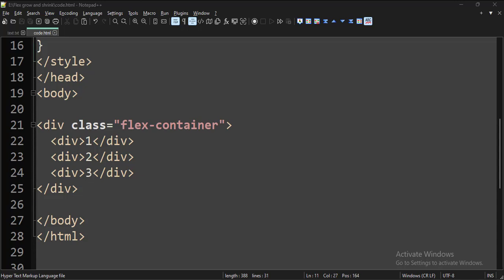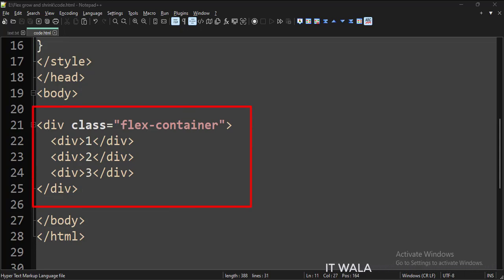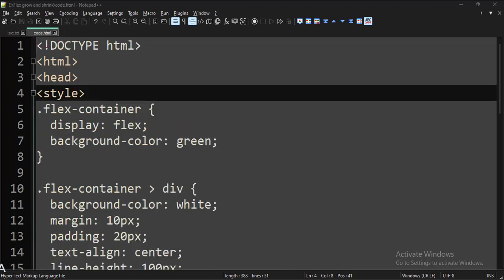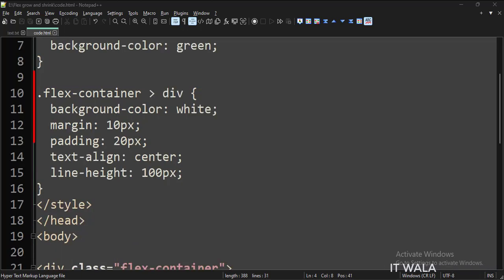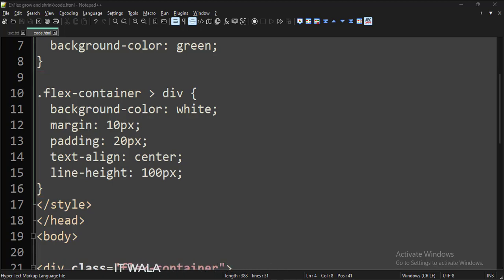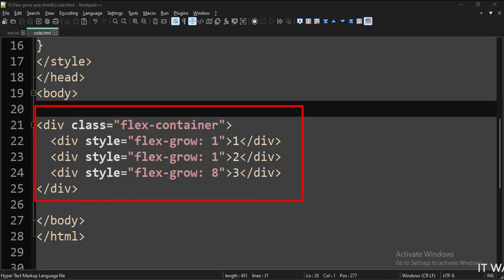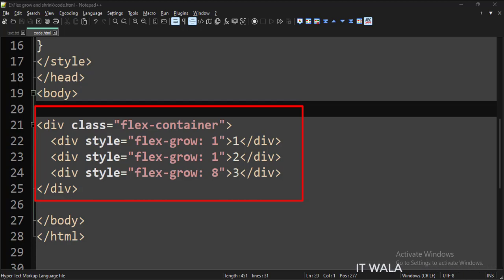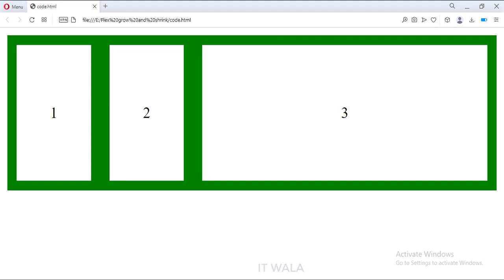FLEXBOX || FLEX-GROW ATTRIBUTE || TUTORIAL.